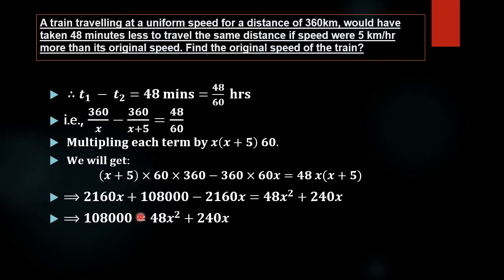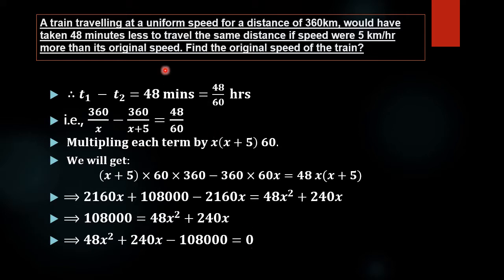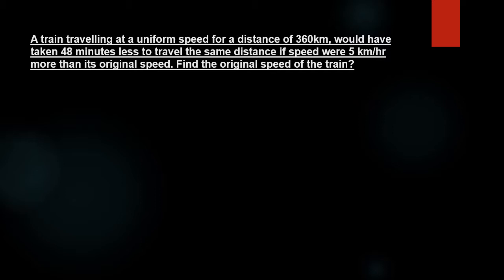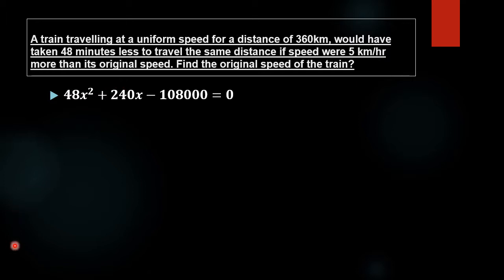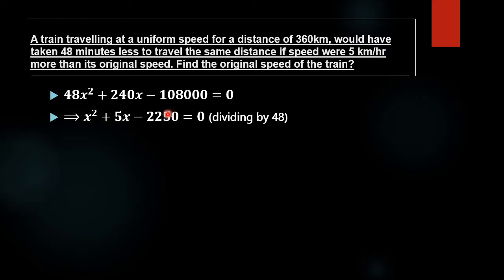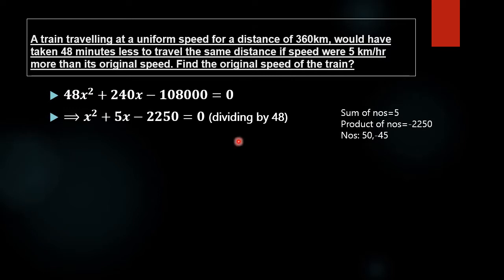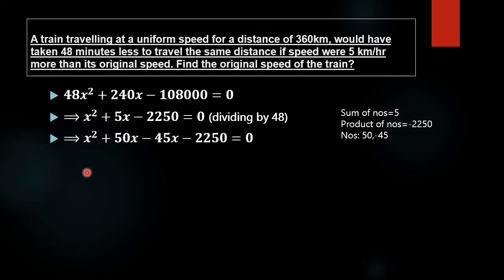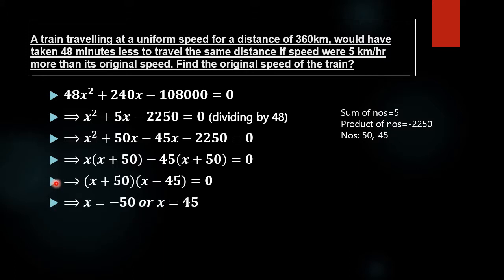Find the original speed of the train?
A train travelling at a uniform speed for a distance of 360km, would have taken 48 minutes less to travel the same distance if speed were 5 km/hr more than its original speed. Find the original speed of the train?
We use the method of splitting the middle term for solving the given problem related to quadratic equation: